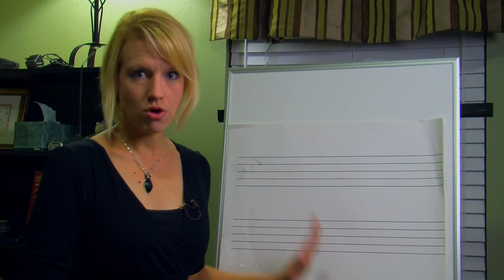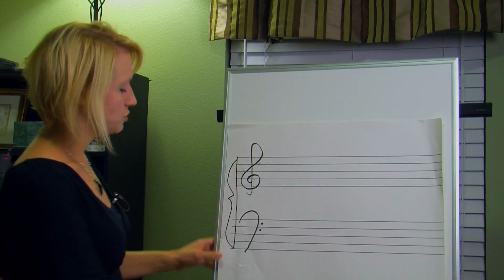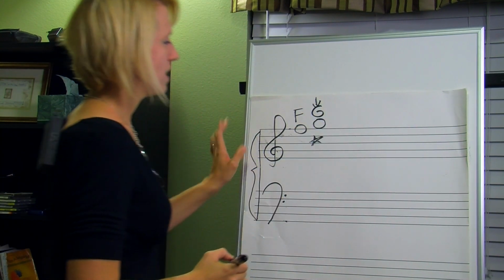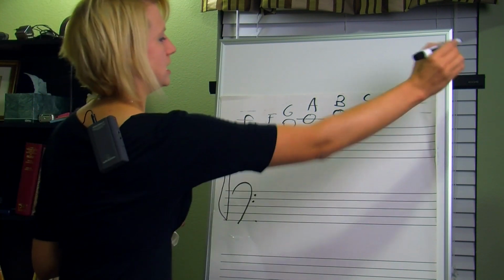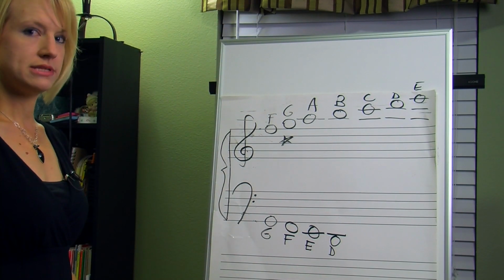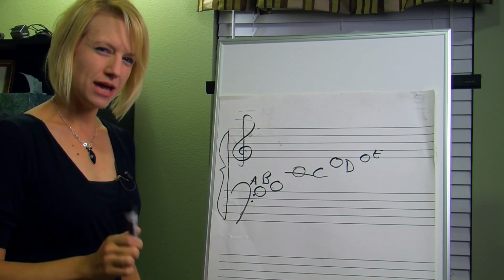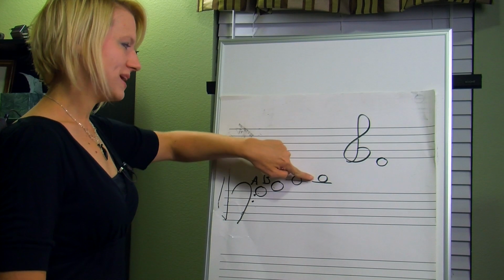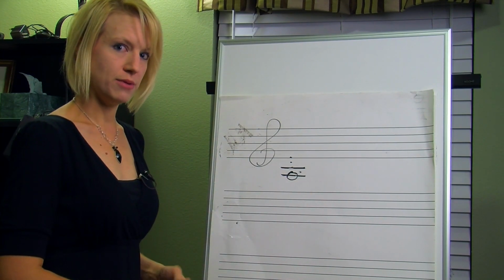Chapter 1 Part 3 : Ledger Lines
ledger lines